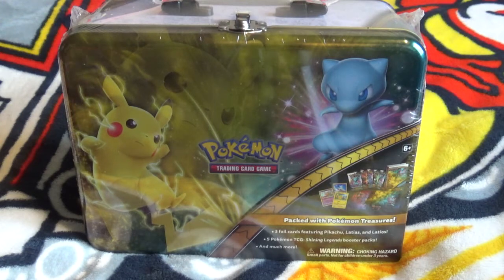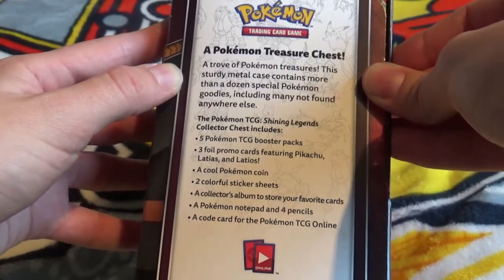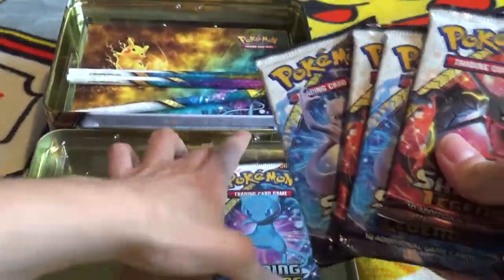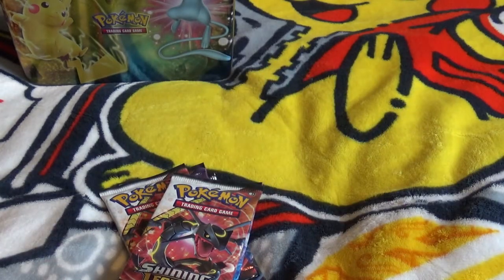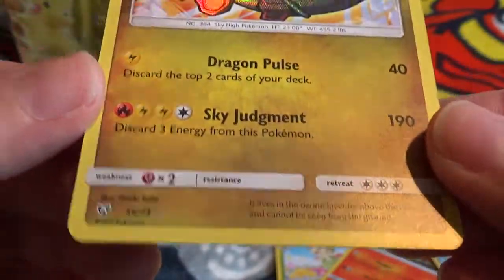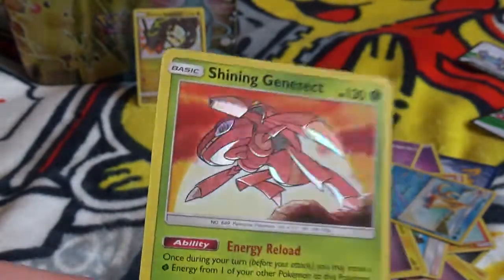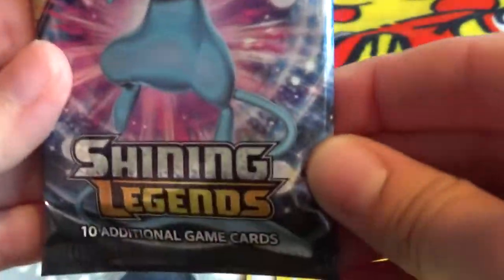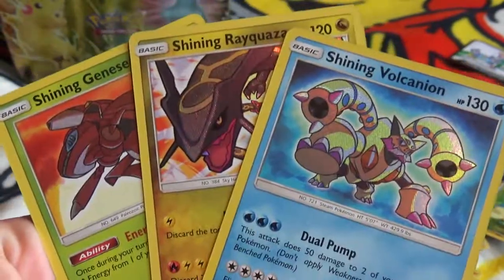Pokémon TCG: Shining Legends Treasure Chest Opening